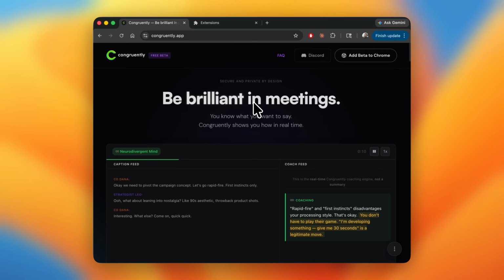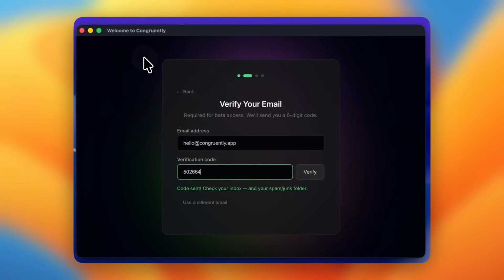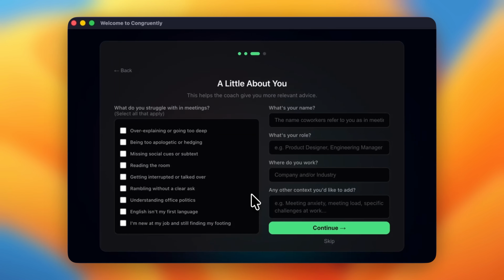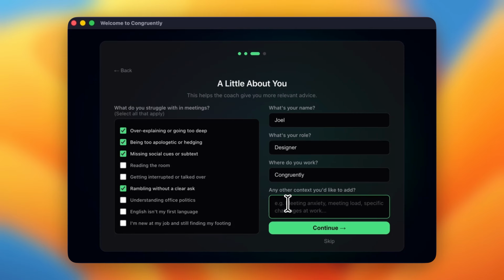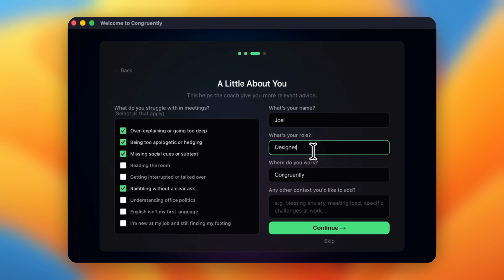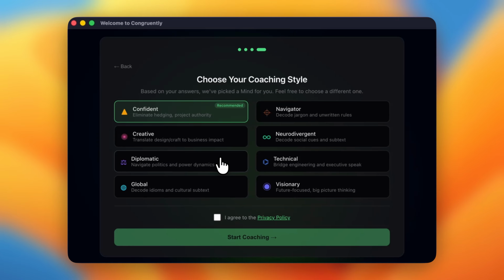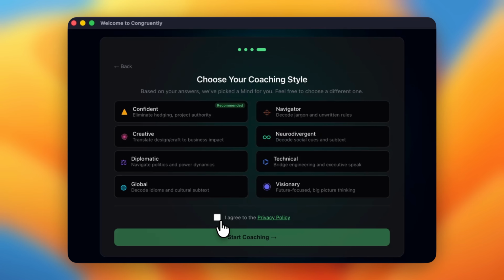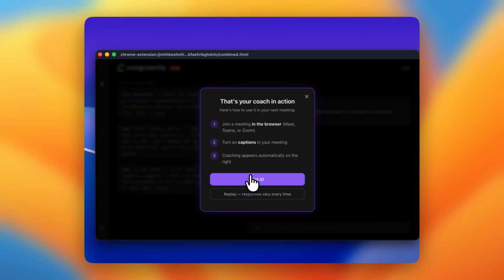Step One: Adding Congruently to your browser and :60 onboarding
Set up your real-time meeting coach in under 60 seconds.

Install the Chrome extension, verify your email, pick a coaching Mind that matches your brain, and you're ready to go.

Congruently coaches you in real time — catching hedges, reading the room, and giving you the right words exactly when you need them.

Works with Google Meet, Microsoft Teams, and Zoom (browser only).